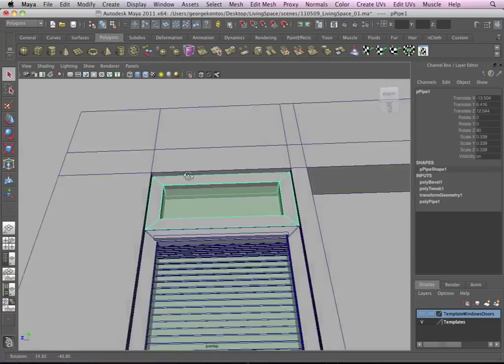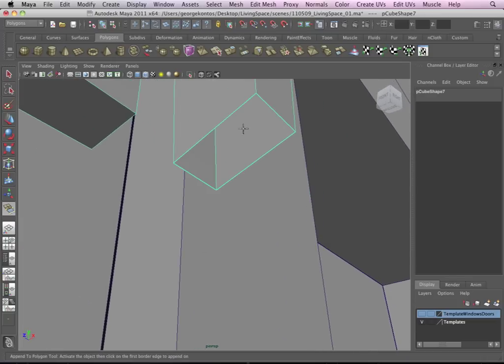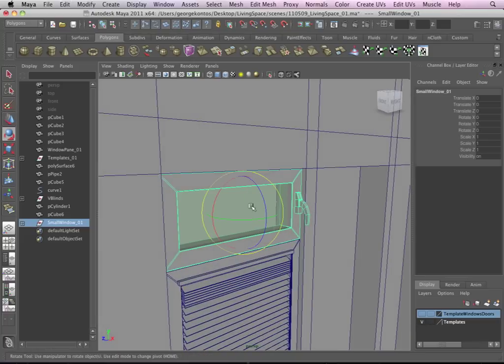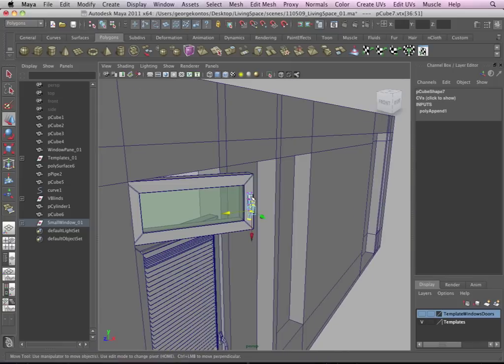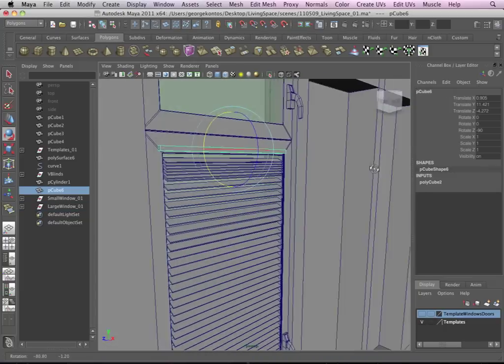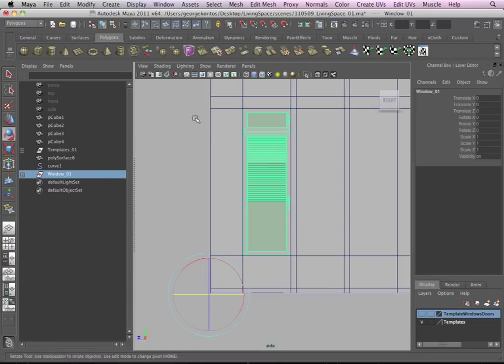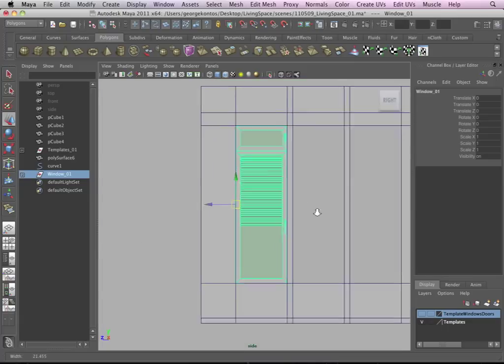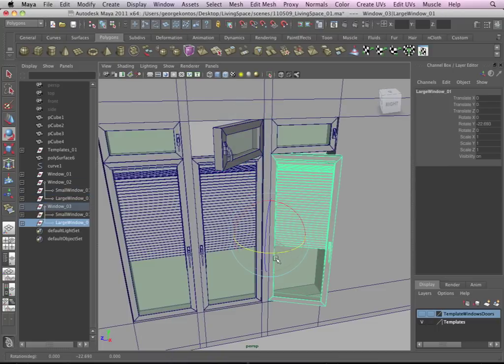3D PRINCIPLES INTERIOR SCENE WALLS WINDOWS 04